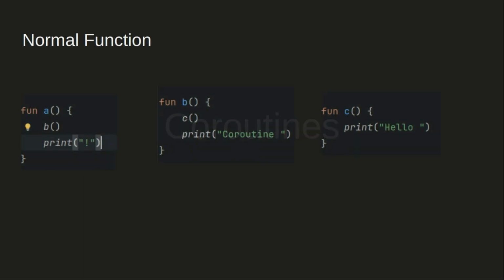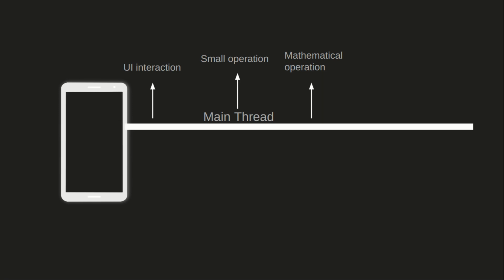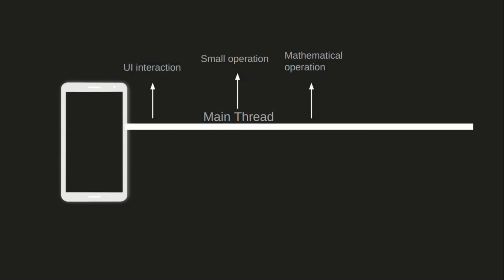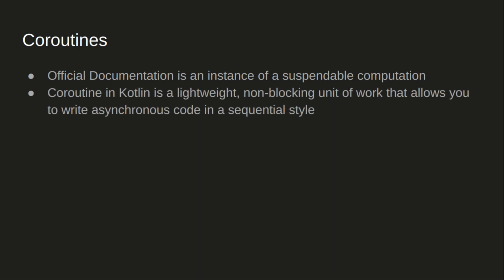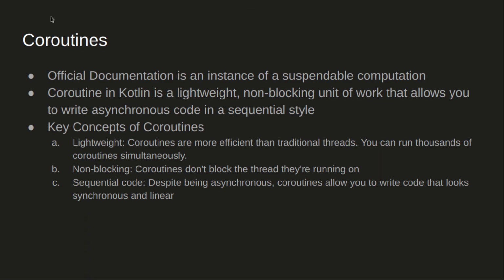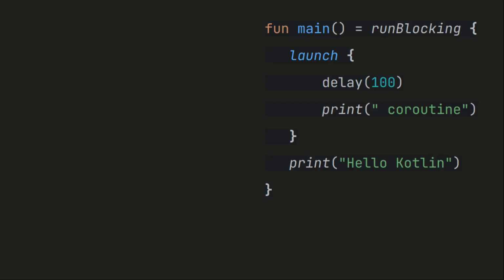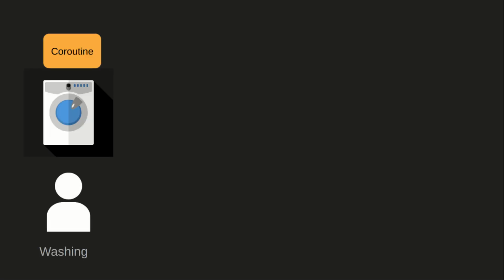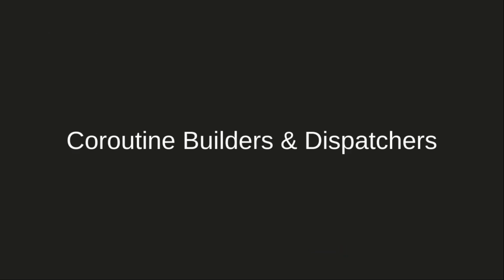Kotlin Coroutines Explained: Simple Guide for Async Programming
We’ll explore Kotlin Coroutines, one of the most powerful tools for managing concurrency and asynchronous programming in Android development. We will see what and why we need a coroutine in building kotlin programs.

Master how to test Android apps with Jetpack Compose